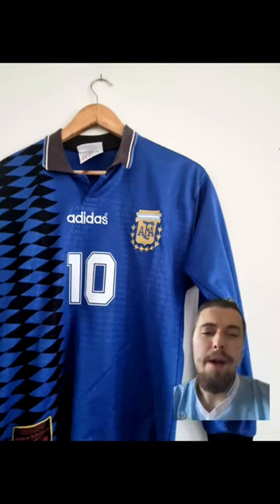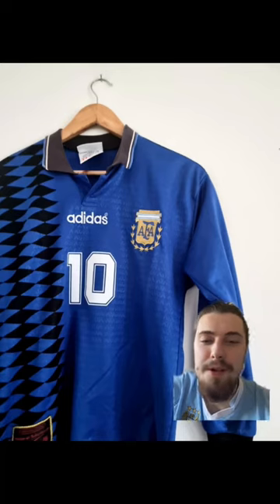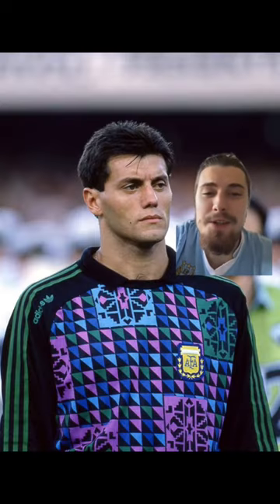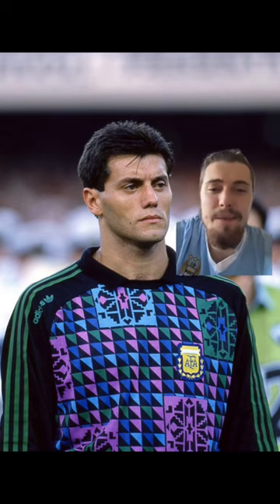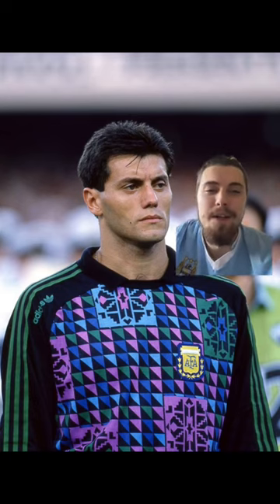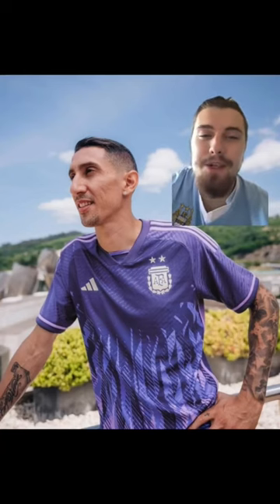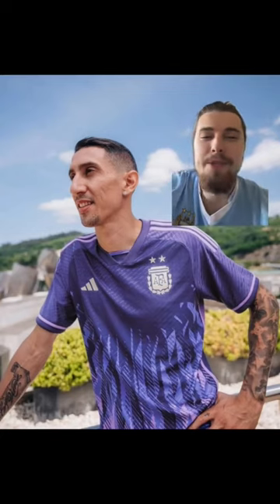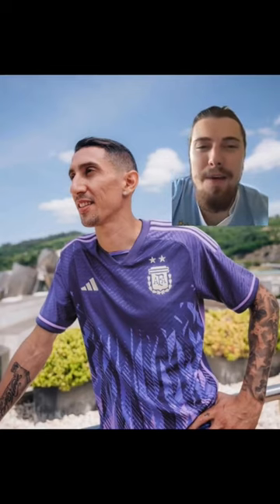Best WorldCup Kits:🇦🇷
It’s time to look at the best World Cup kits of all time, this time Argentina!

Argentina 2014 - AWAY
Argentina 2018 - HOME
Argentina 1994 - AWAY
Argentina 1990 - GK
Argentina 2022 - AWAY